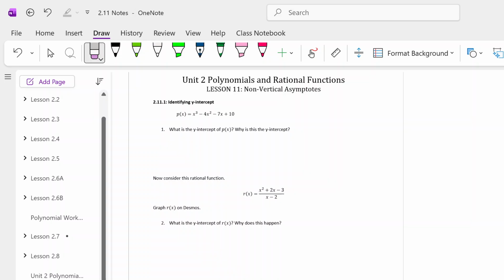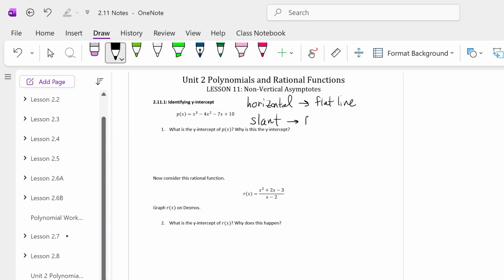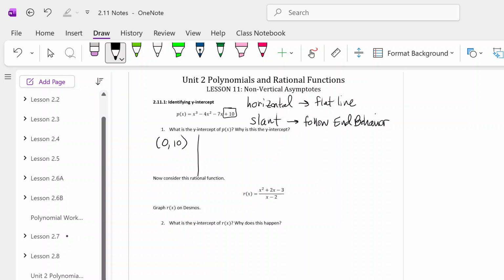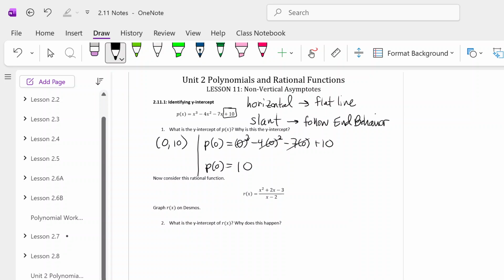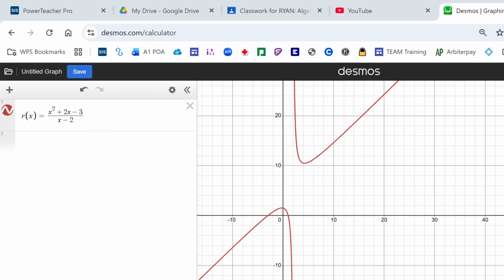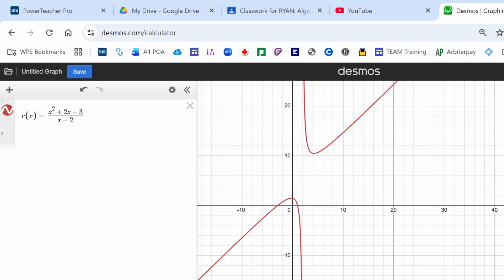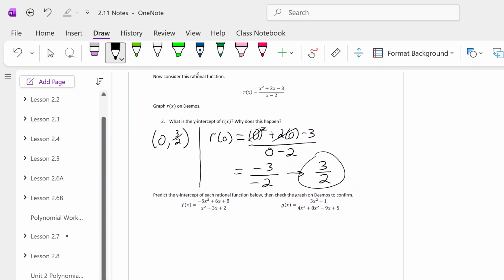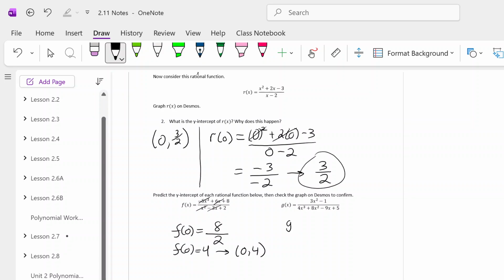A2A Lesson 2.11 Notes p1